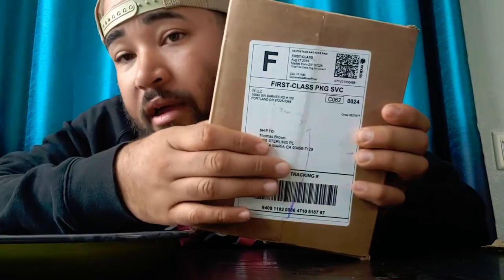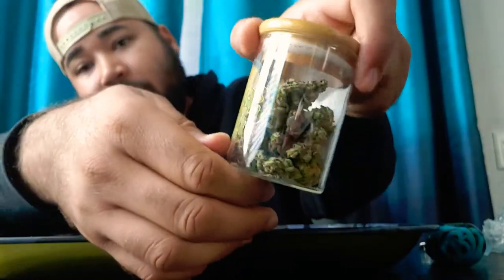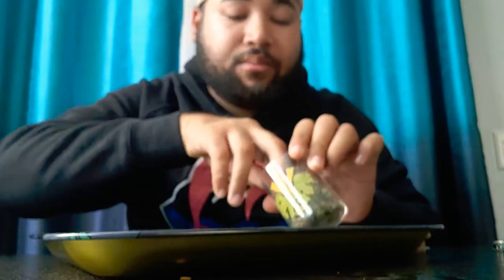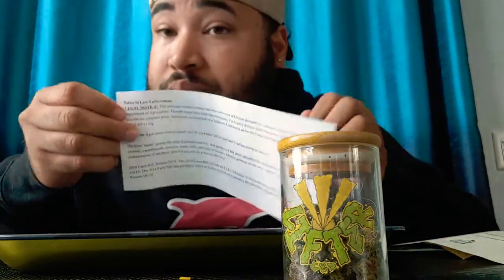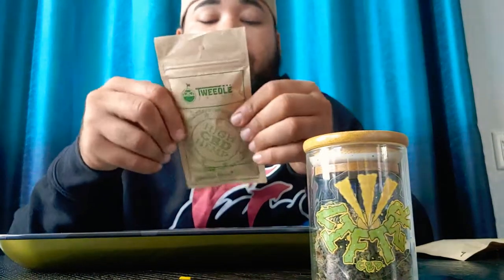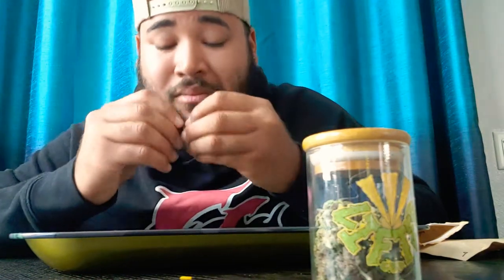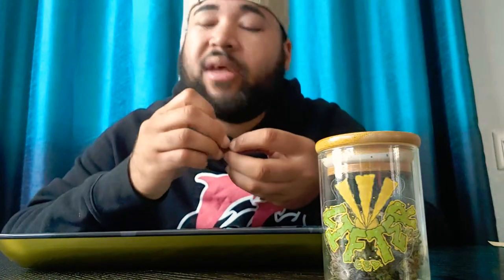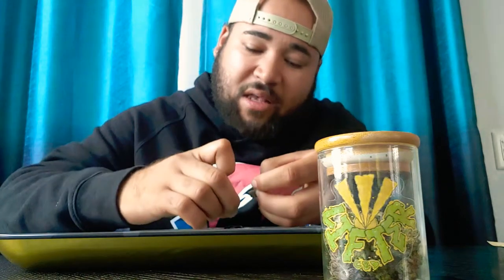Tweedle Farms limited Greenhouse Lifter Vs outdoor lifter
This is a comparison video of Tweedle Farms limited green house compared to their outdoor lifter. Tweedle Farms doing big things keep it up

Raw Tray

Crafted Organics herb capsules (drsebi inspired)